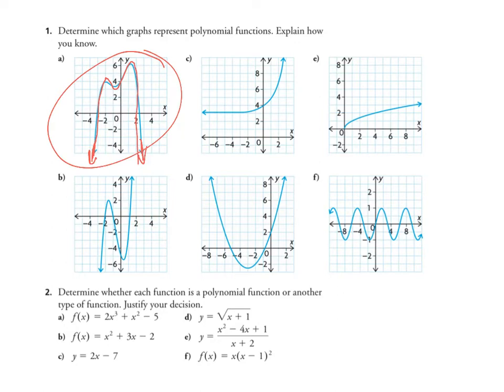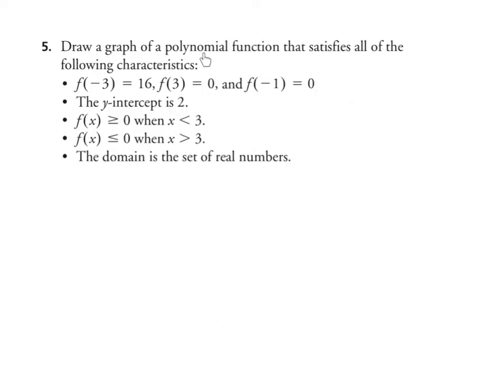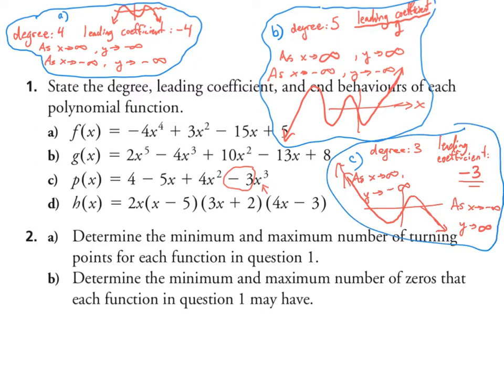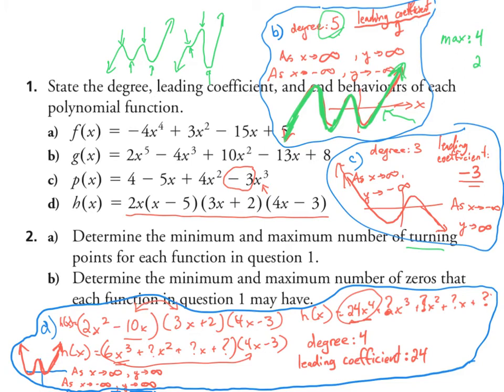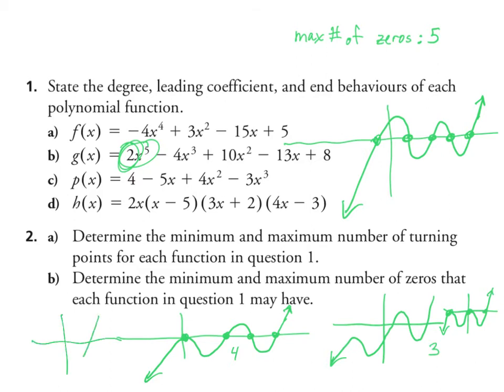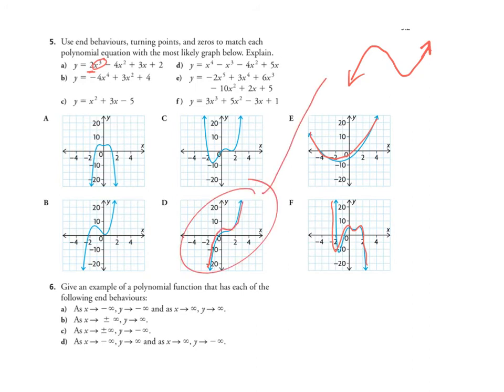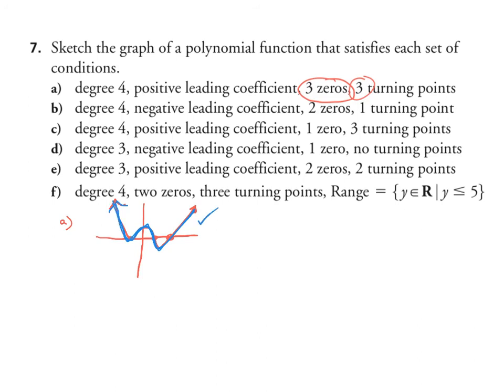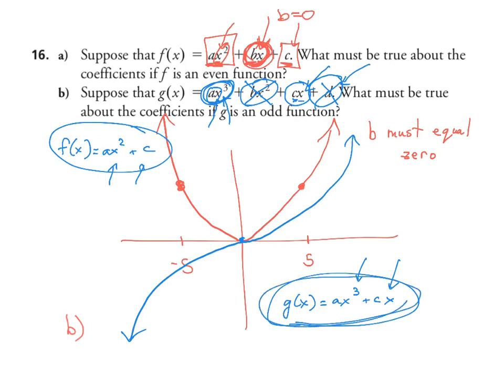MHF Polynomials p.127 #1-3,5 p. 135 #1-7, 16